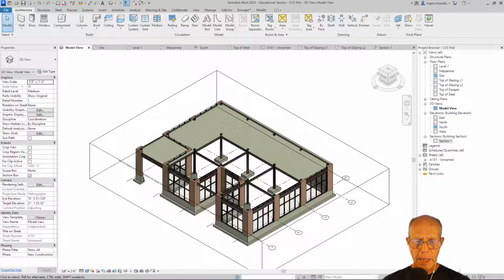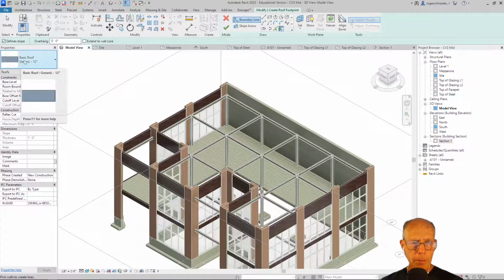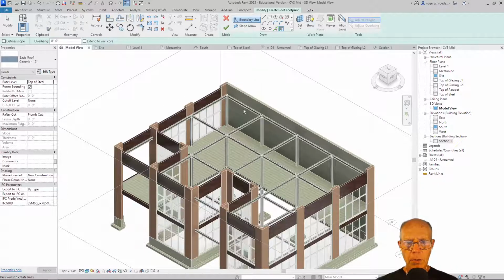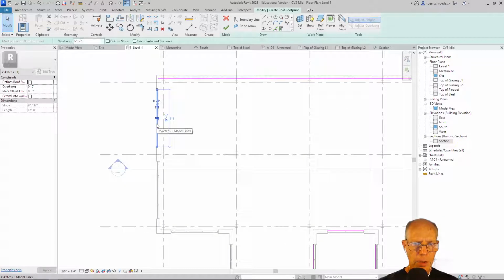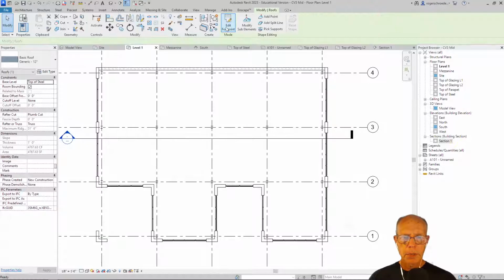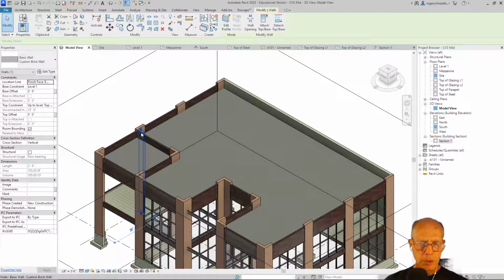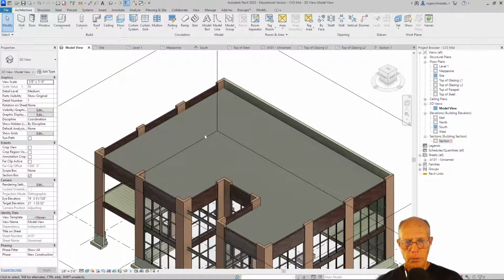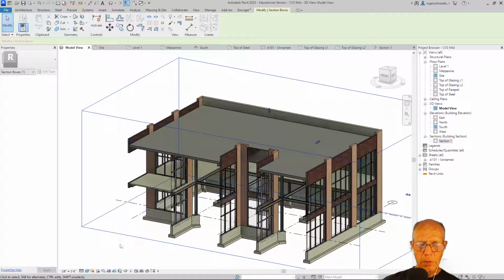CV3 8 Add Roof 4min